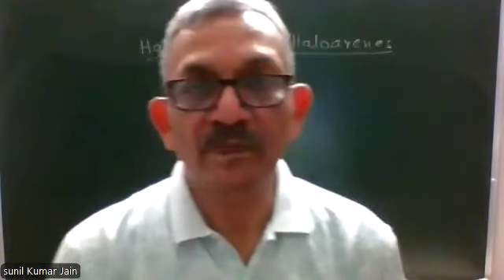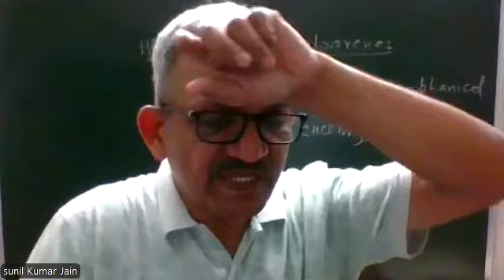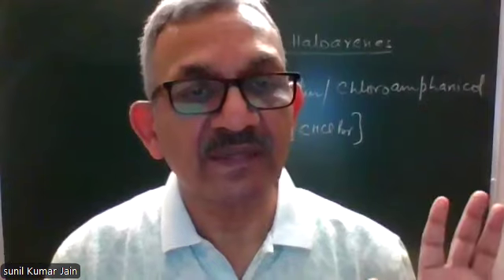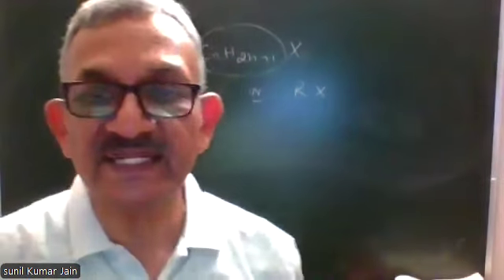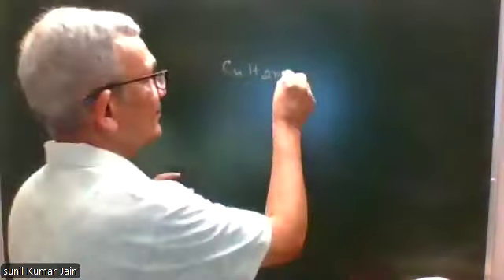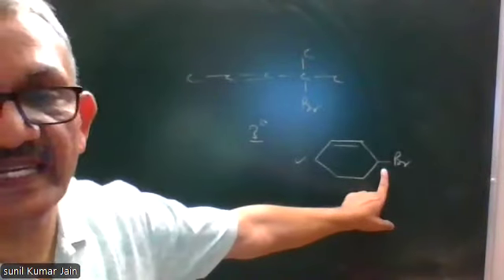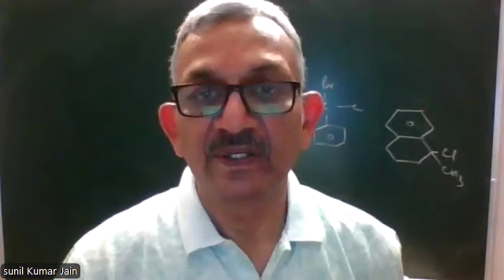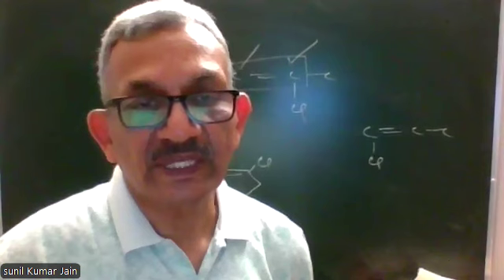Chemistry / Class-12 / Alkyl & Aryl Halides / V-05 / Classification of Org Halides / CBSE, JEE, NEET